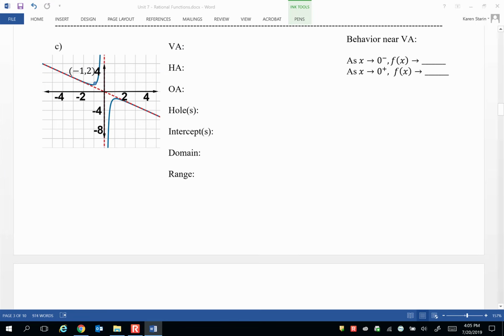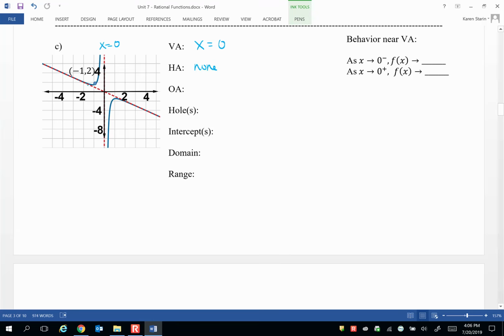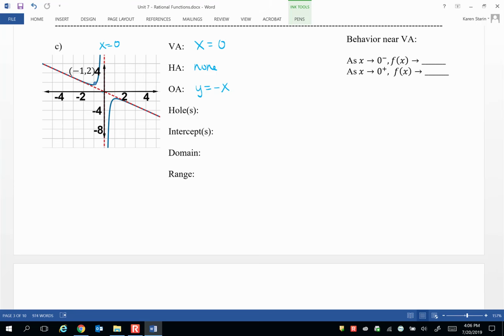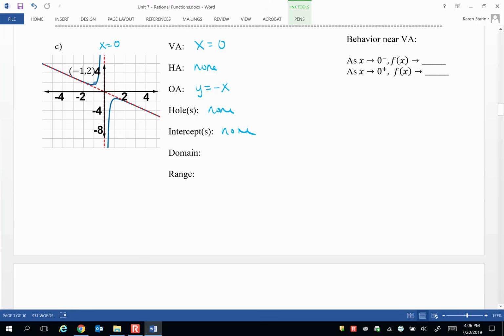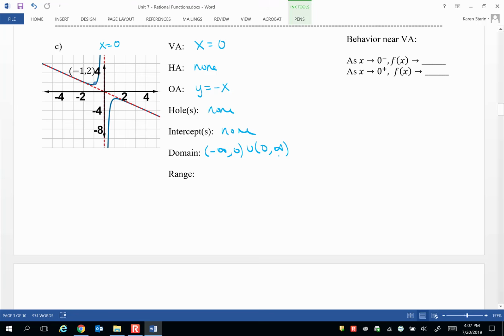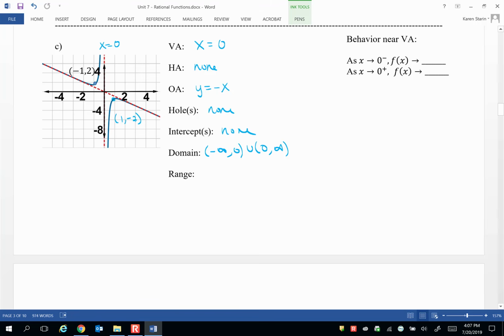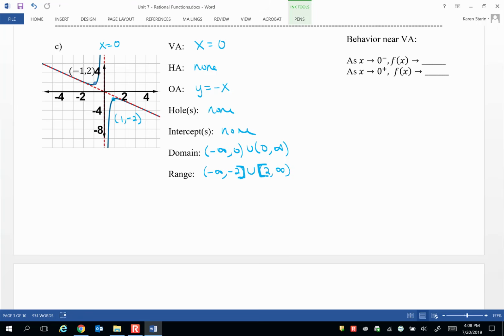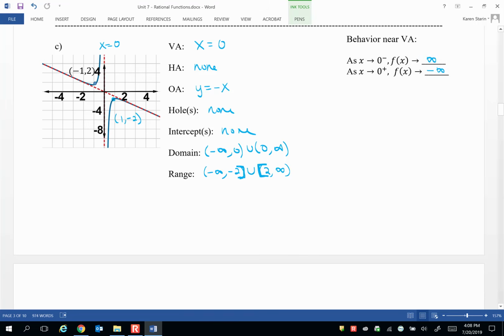Rational Functions Video 8